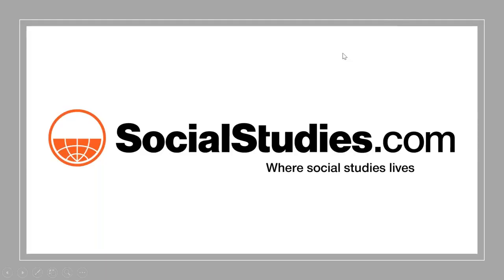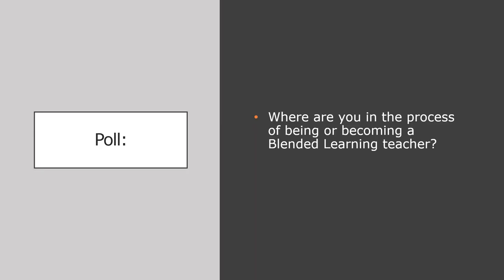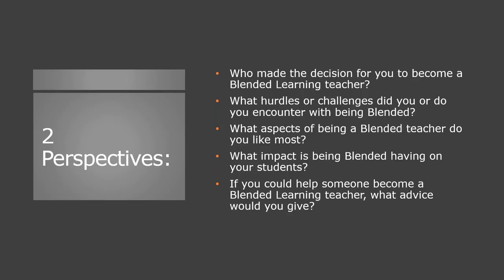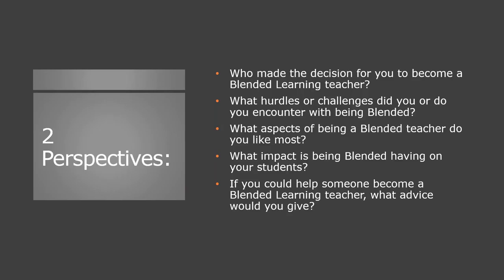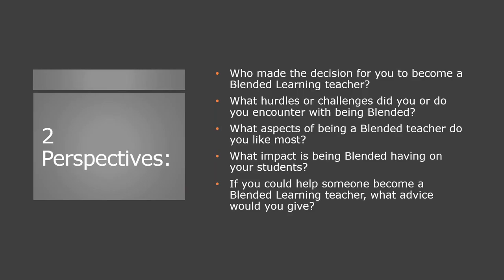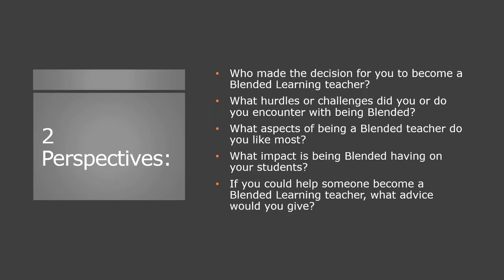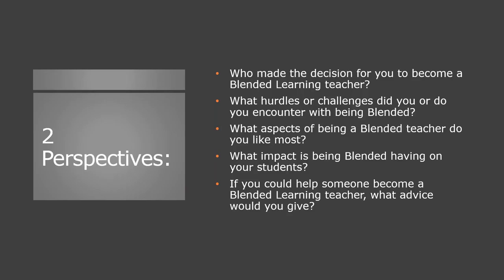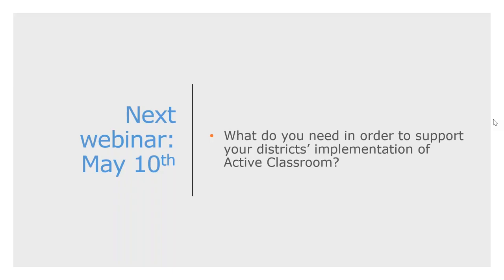Active Classroom Fellows Webinar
Blended Learning--what we all should know.